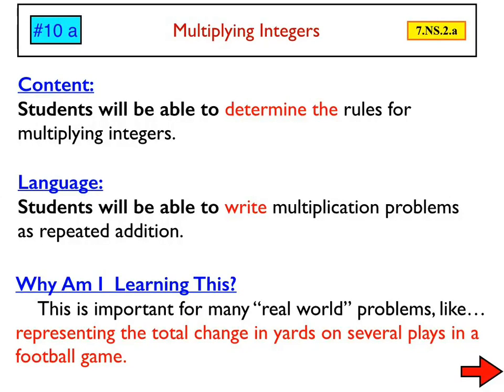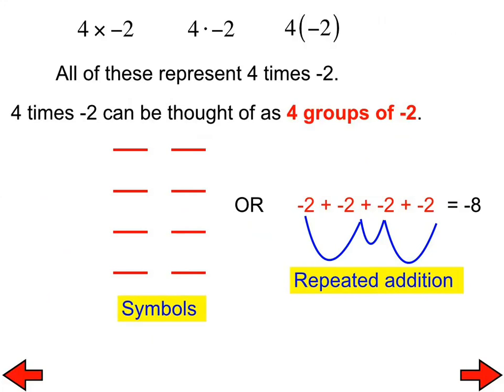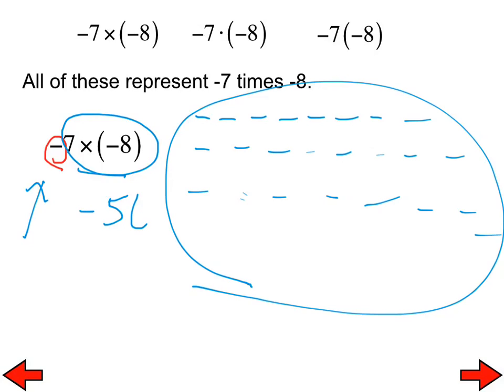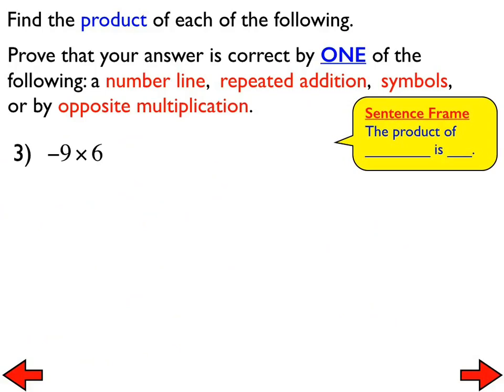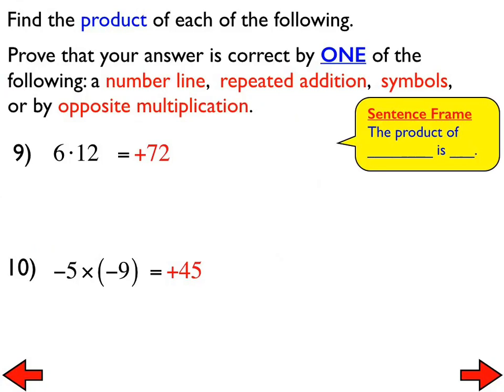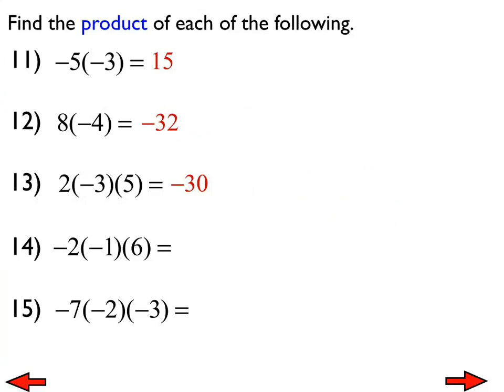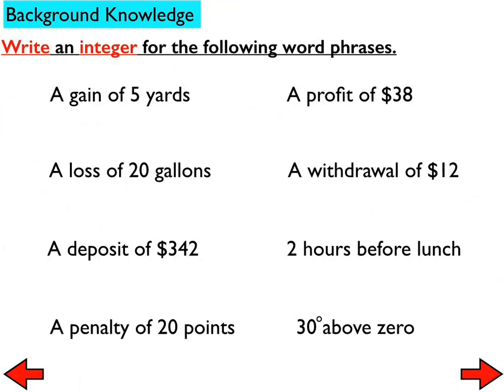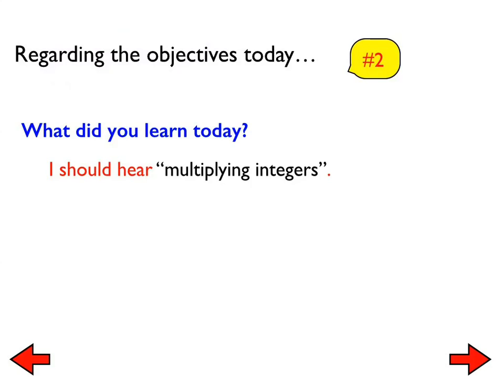10a Multiplying Integers